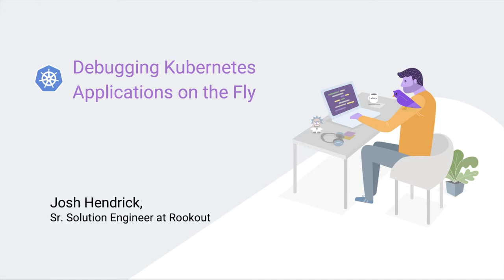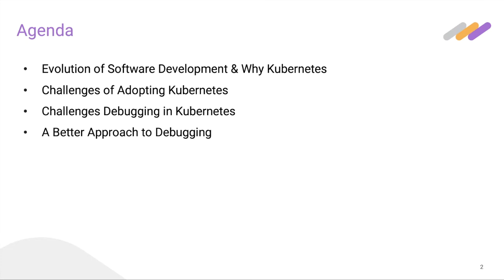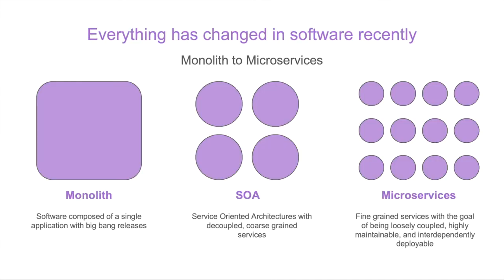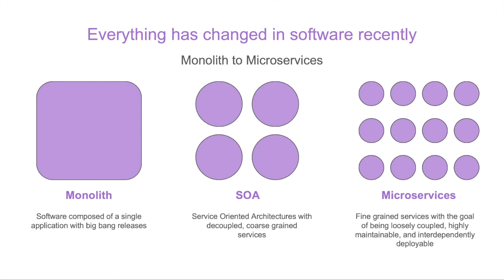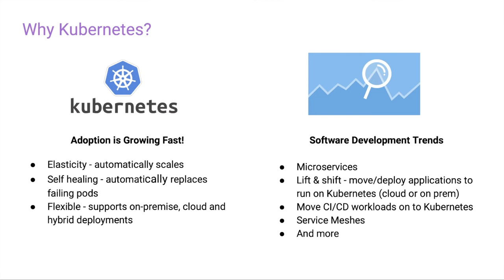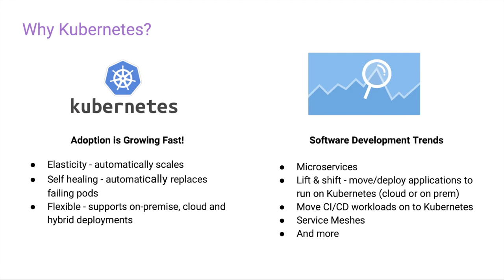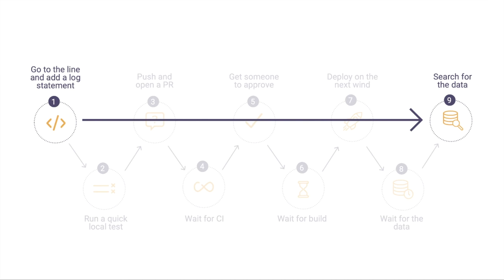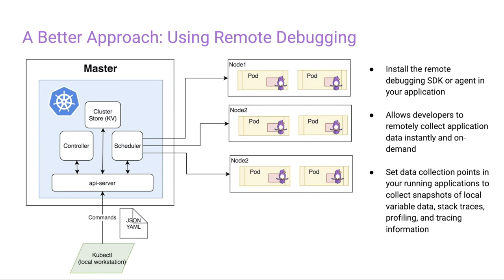Debugging Kubernetes Applications on the Fly